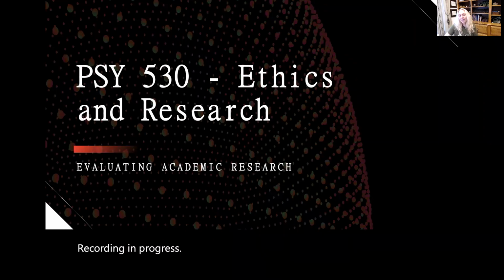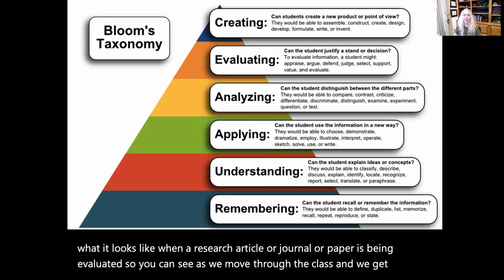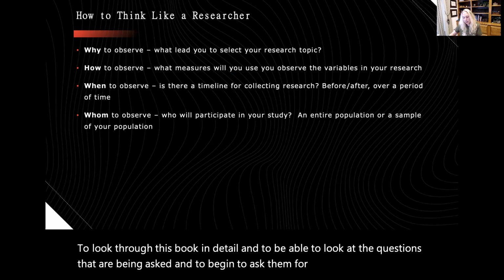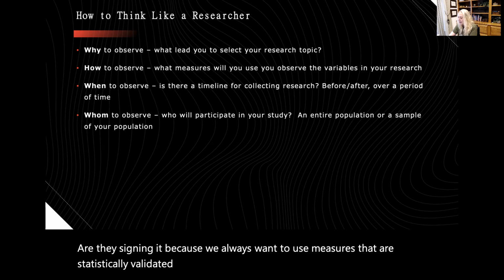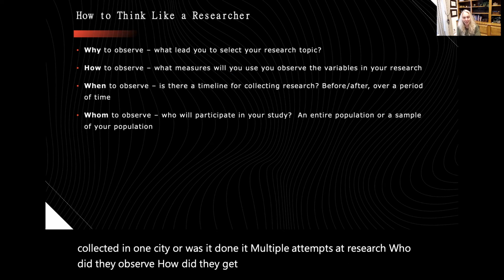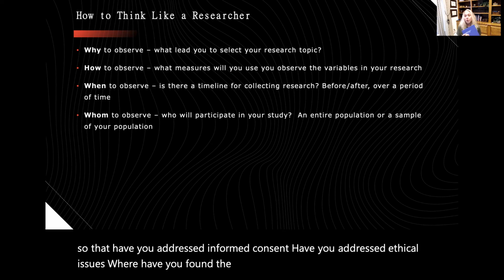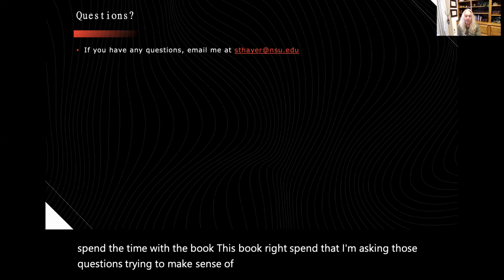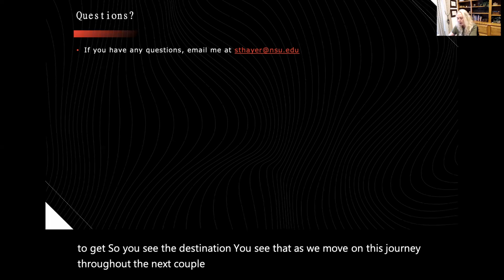Evaluating Research Text